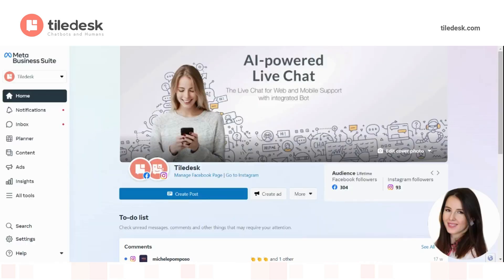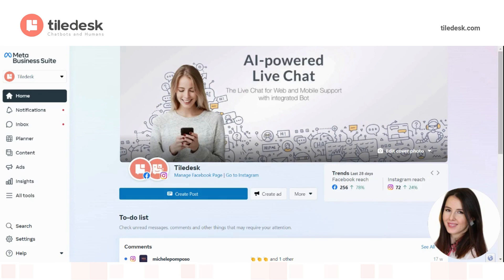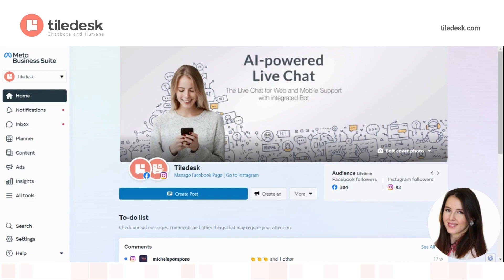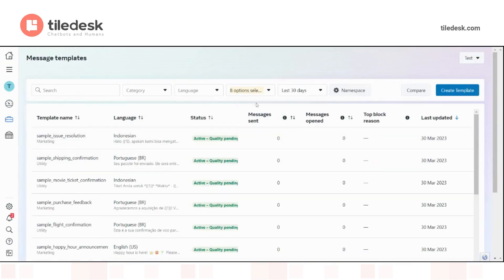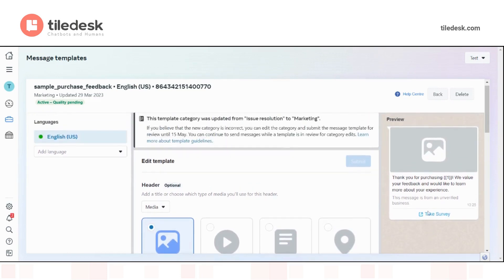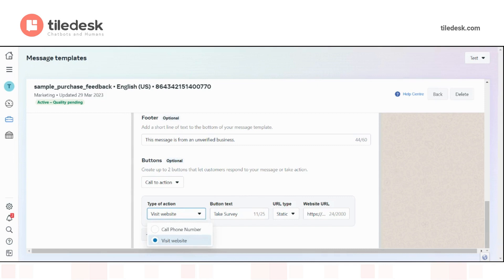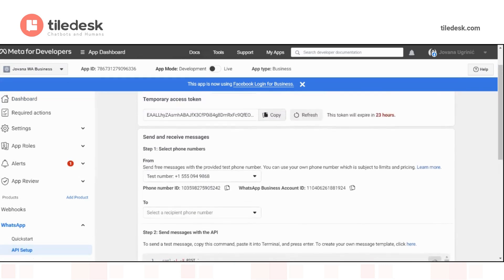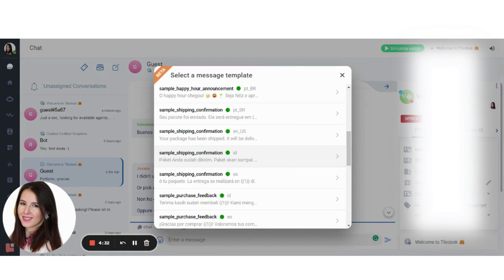How to create & send a WhatsApp Template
Here's a guide about creating & sending a Message Template from WhatsApp Business. Do not wait for your customers to contact you, be proactive and be the first one to get in touch. Get ahead of the competition thanks to WhatsApp Business templates, the ONLY way for you to initiate a customer-related conversation that is ALLOWED!

5 simple steps is the only thing you'll need:

00:00 Make sure you've got your Tiledesk account to enable a WhatsApp integration into your instant messaging communication channels. If not go to

1 STEP 00:18 Go to Meta Business Suite, select the Settings---Business Settings---All Tools---WhatsApp Manager

STEP 2 01:51 Go to Account Tools, select the Message Templates---Create Template and follow the steps (e.g. choose the appropriate category from "Marketing, Utility, Authentication")

STEP 3 03:41 Now go to Meta for Developers, select My Apps---Choose the App connected to WA---scroll down to WhatsApp section---API Setup

STEP 4  04:14 Copy the WhatsApp Business account ID---Login into Tiledesk Dashboard---Go to the Apps section and pick WhatsApp---Paste the WAB account ID number

STEP 5  04:34 Go to your Tiledesk Chat section---Click on "Templates" above the text bar---Choose the template you'd like and send it away!

Also, if you've got any doubts, you can check out the official guidelines from Meta

Finally, if you haven't already, here's how to create a WhatsApp Business Account that you can later integrate with a live chat provider such as Tiledesk.